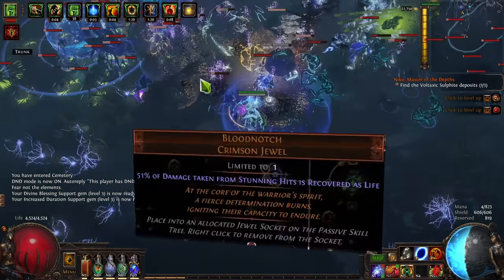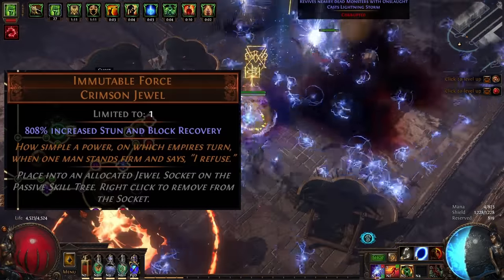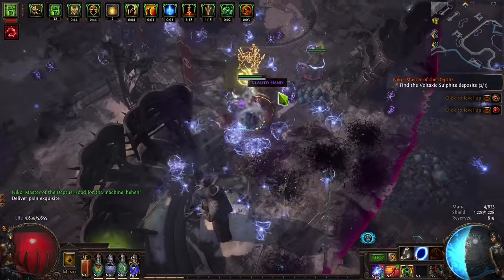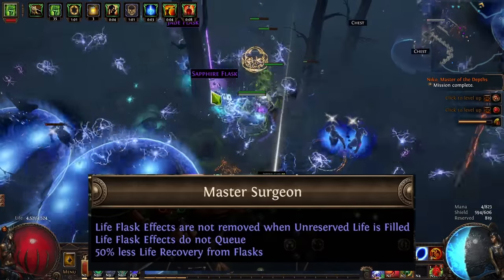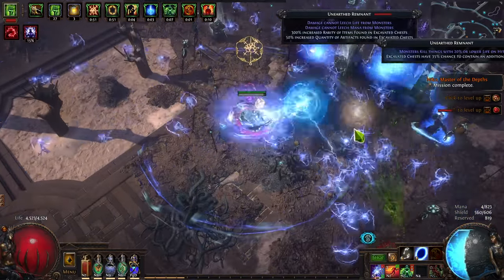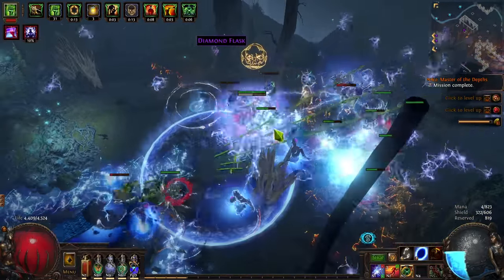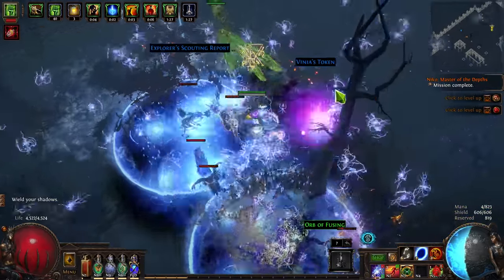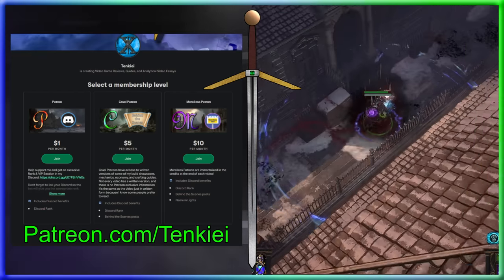How does the "Immortal Build" Everyone's Talking About Work?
Learn about the Immortal Recovery combo in Path of Exile and how it utilizes Bloodnotch and Immutable Force jewels, along with Progenesis, to create an incredibly tanky build with impressive recovery and mitigation.